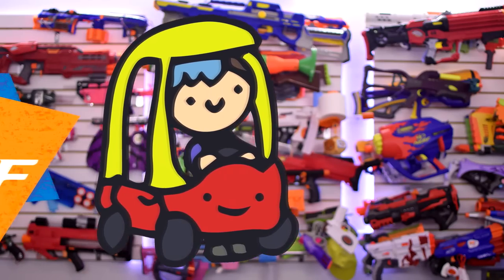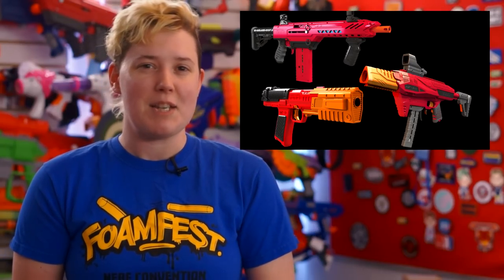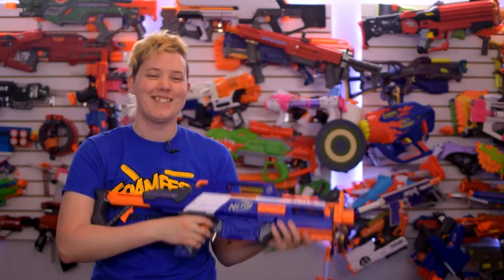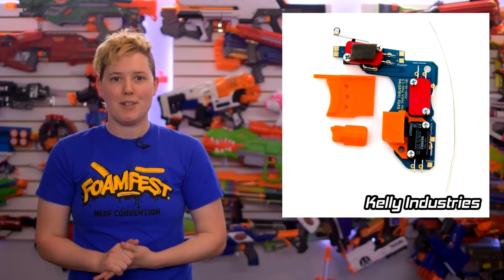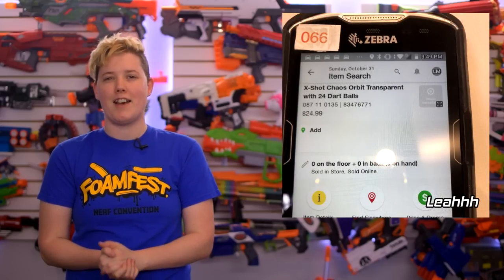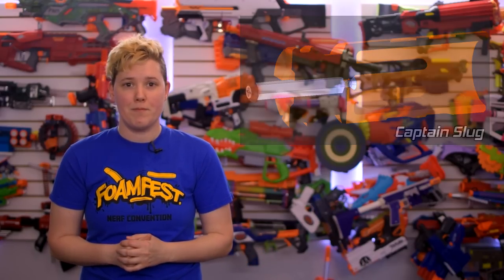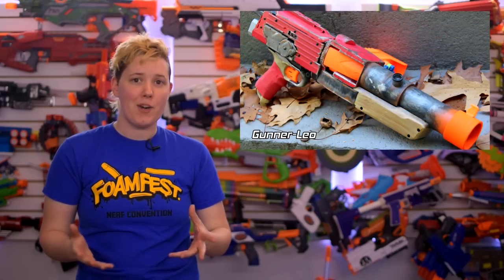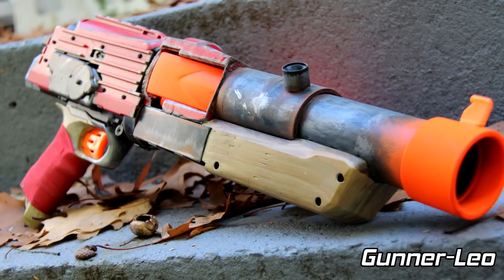This Week in Nerf EP 127 - The Best Caliburn yet? The Dart Zone Pro Tournament Heats UP!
Dart Zone Pro Tournament

Send me a nice letter

TWIN Cameras (Nikon D3300 x2)
35mm Lens
50mm Lens
Twin Voice Recorder
Teleprompter Kit
Monitor for Prompter
HDMI Splitter
Filming Lights
Top Down Cam
Cam Arm
4" Ring Light
10" Ring Light
Magic Arm
Handheld Gimbal
Compact Quick Release
Tilt Head
Camera Cage
Mini Magic Arm
Rode Wireless Go II (Wireless Mic)
Lavalier Mic